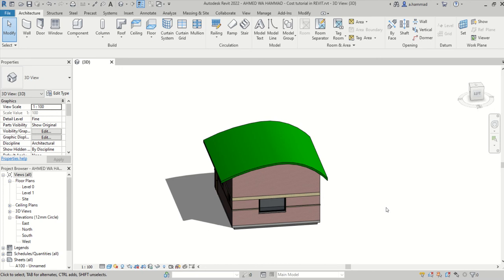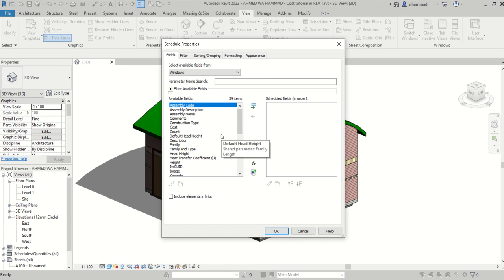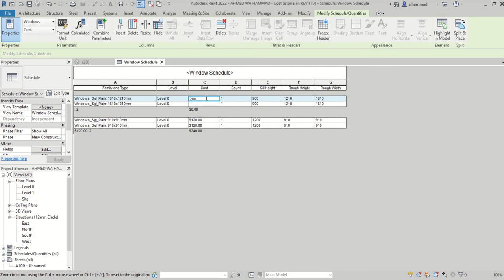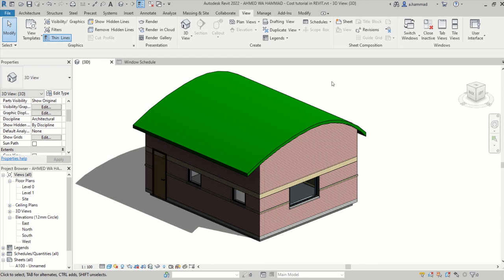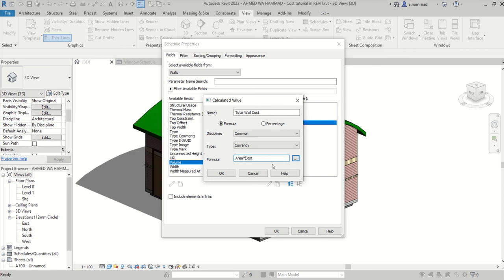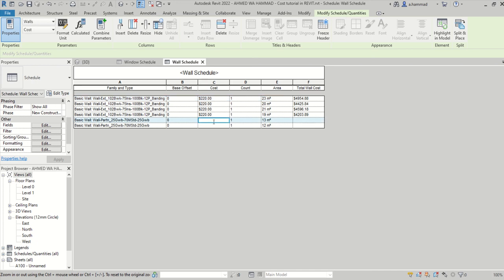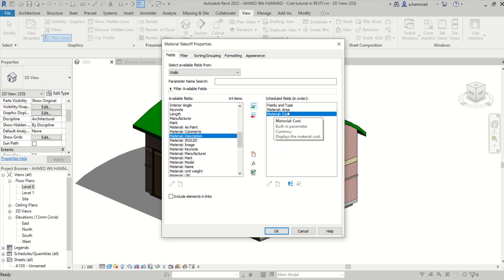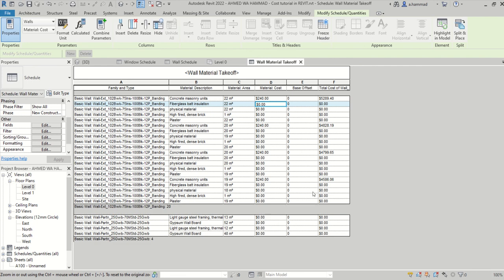Cost Estimation/Calculation in Revit - 5D BIM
This video shows you how to conduct you cost estimation using Revit. The scheduling is done for both component families (such as doors and windows), and system families (such as walls, roofs and floors). Revit 2022